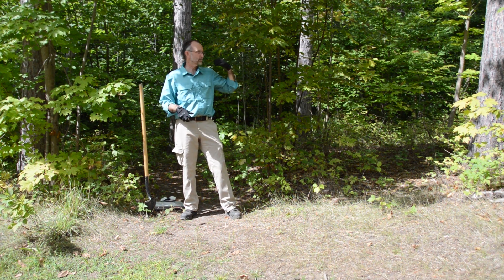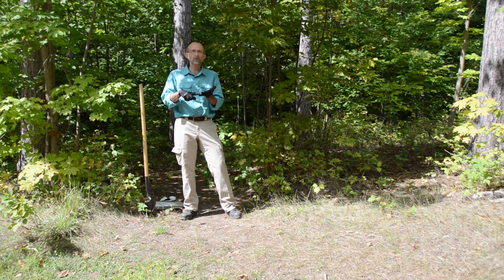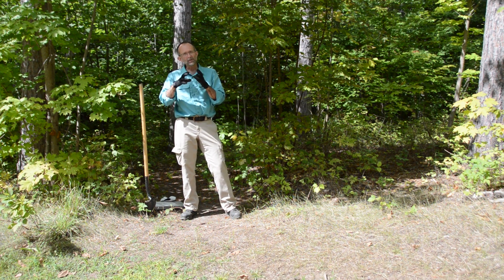Your trees are planted, now what?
Learn about what NVCA will do after your trees are planted!